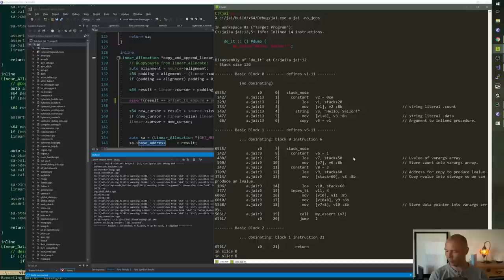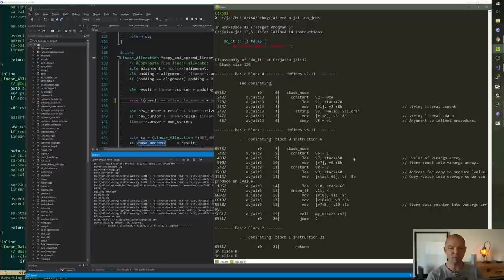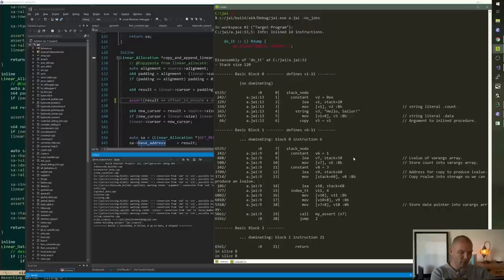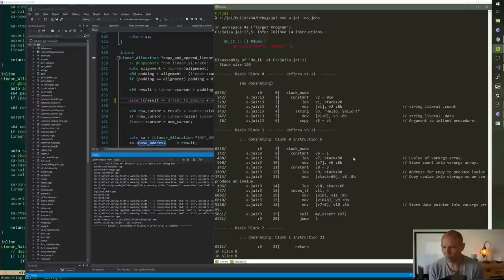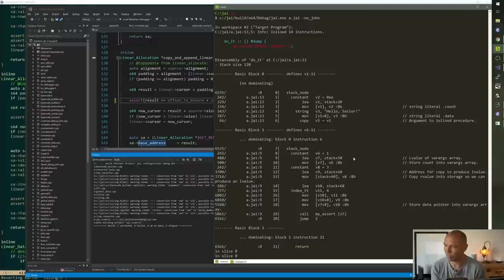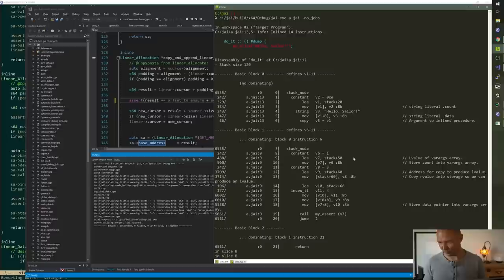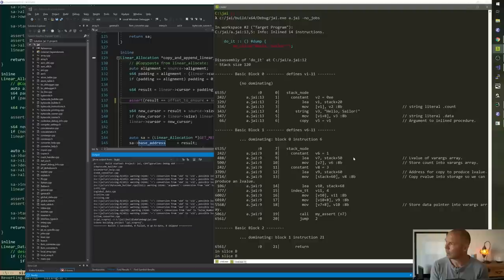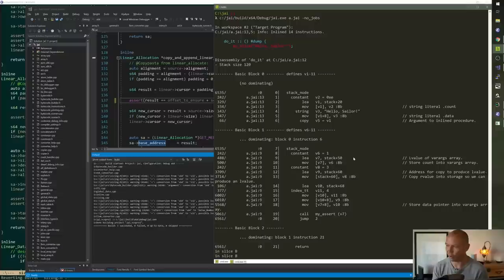Jonathan Blow on backdoors and cybersecurity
from at 1:46:40